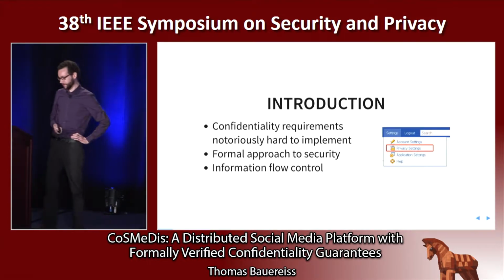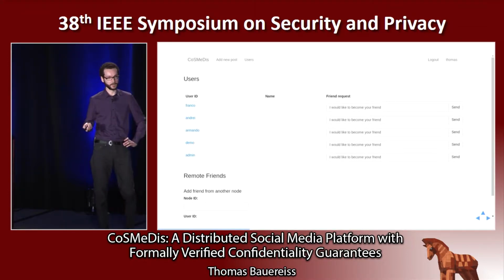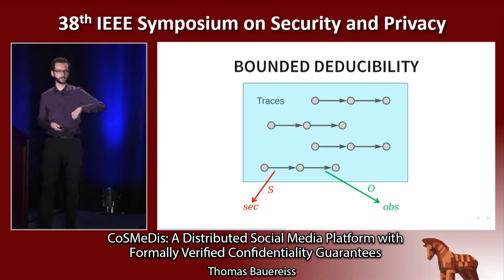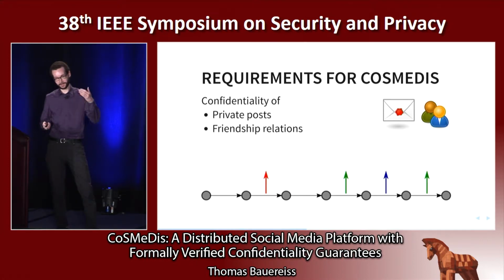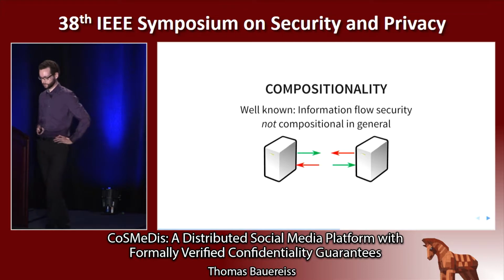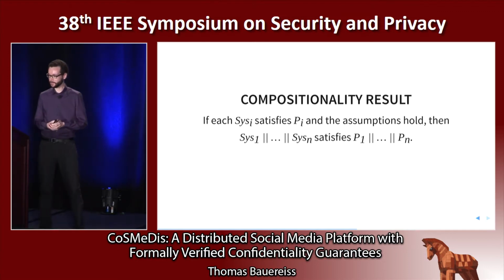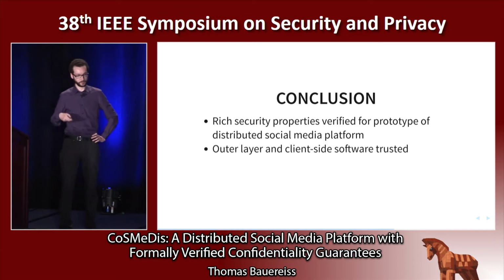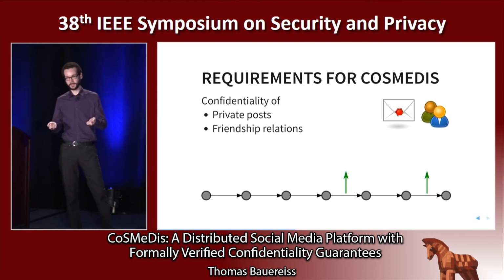CoSMeDis: A Distributed Social Media Platform with Formally Verified Confidentiality Guarantees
Thomas Bauereiß (German Research Center for Artificial Intelligence (DFKI) Bremen, Germany)
   2017 IEEE Symposium on Security & Privacy

ABSTRACT
We present the design, implementation and information flow verification of CoSMeDis, a distributed social media platform. The system consists of an arbitrary number of communicating nodes, deployable at different locations over the Internet. Its registered users can post content and establish intra-node and inter-node friendships, used to regulate access control over the posts. The system’s kernel has been verified in the proof assistant Isabelle/HOL and automatically extracted as Scala code. We formalized a framework for composing a class of information flow security guarantees in a distributed system, applicable to input/output automata. We instantiated this framework to confidentiality properties for CoSMeDis’s sources of information: posts, friendship requests, and friendship status.